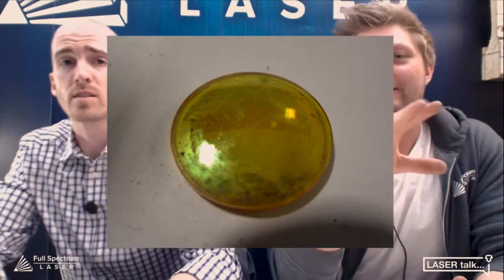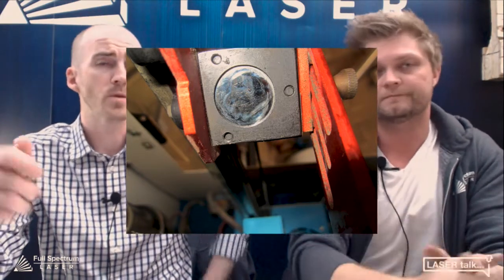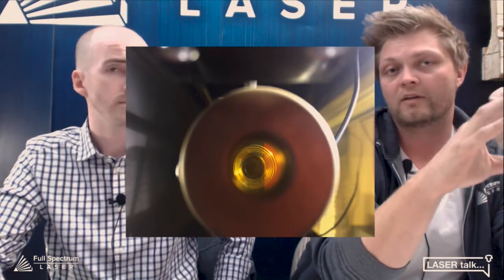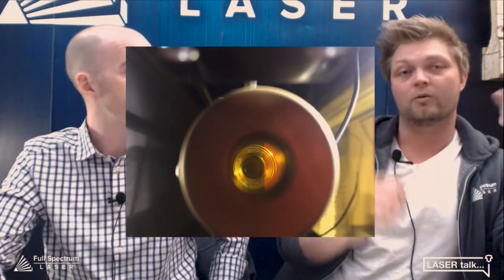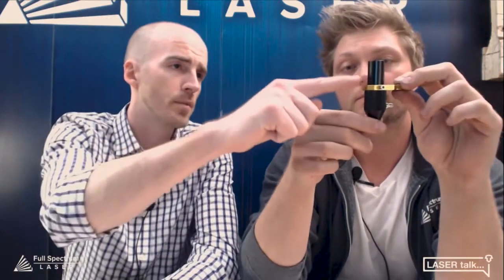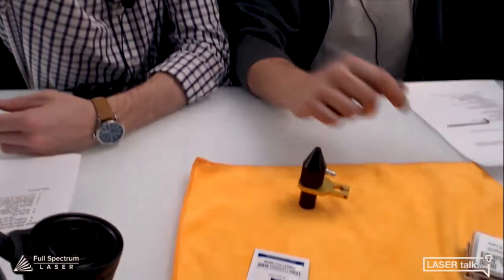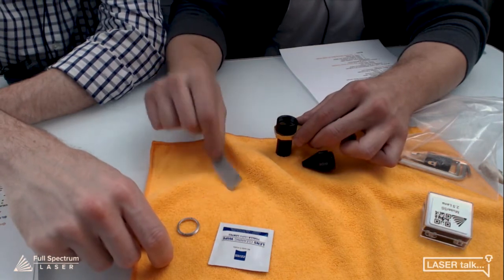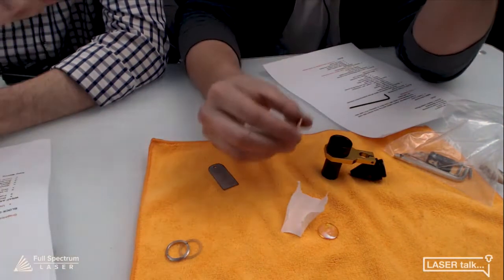Laser Talk Tidbits - Cleaning a Pro-Series Laser Mirror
This excerpt of Laser Talk discusses the importance of cleaning your optics on your laser system and shows how to remove, clean and replace your Pro-Series lenses.